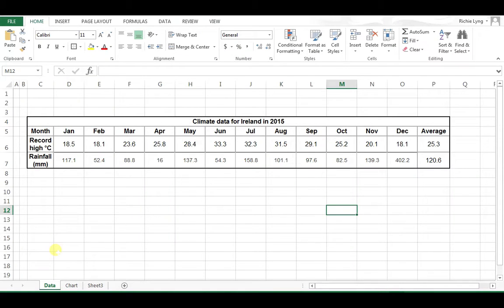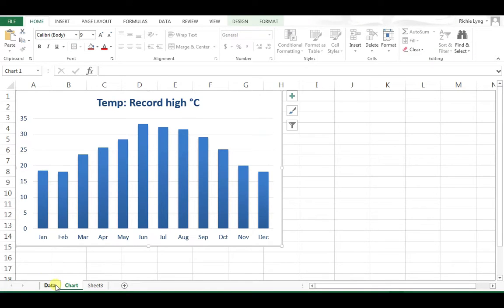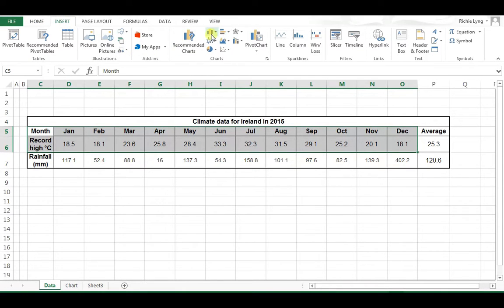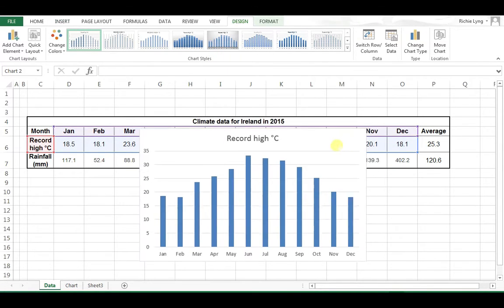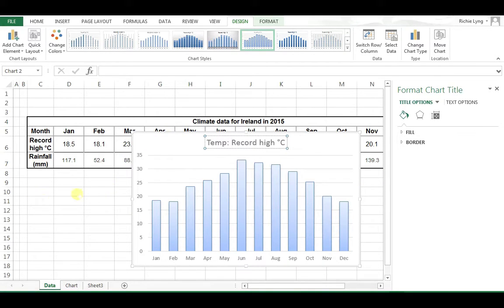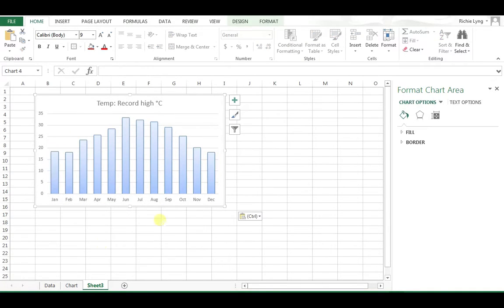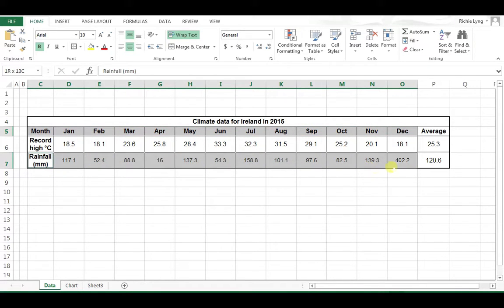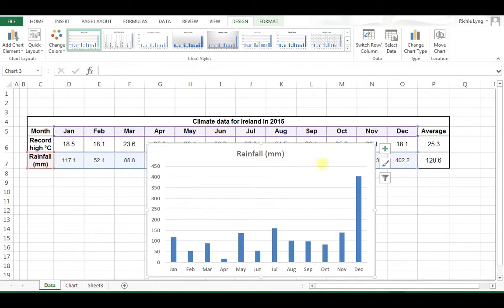Excel: How to Create & Edit Charts in Excel 2010 / 2013 / 2016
This video outlines how to create and edit charts in Excel 2010, 2013, and 2016